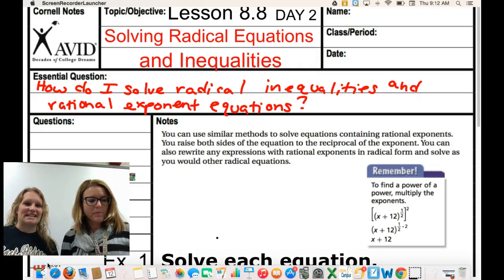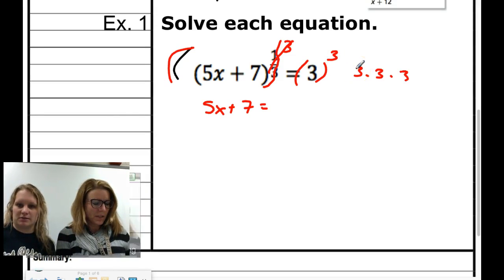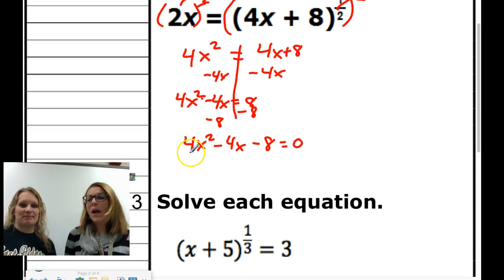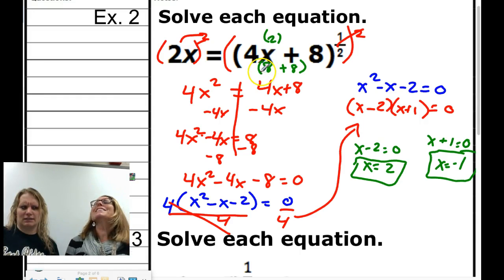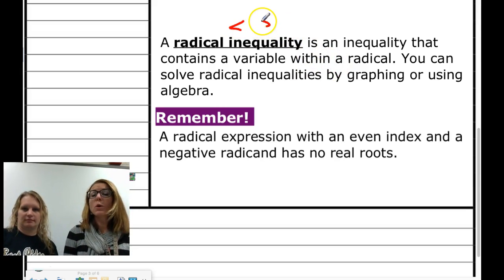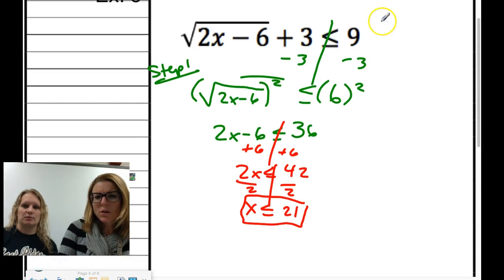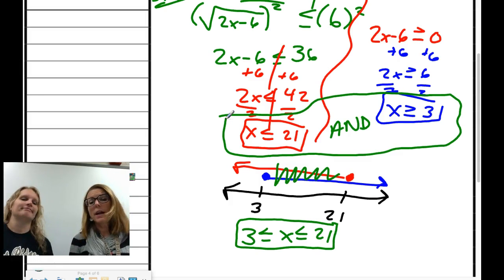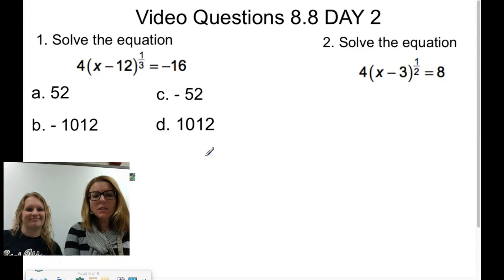Lesson 8.8 DAY 2